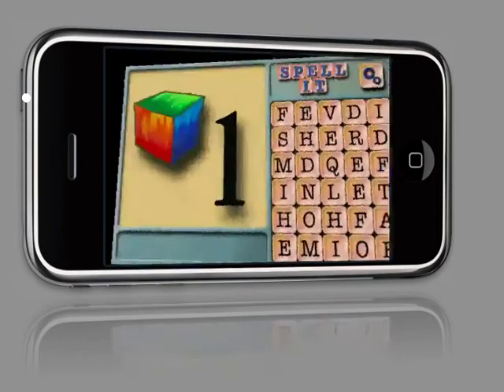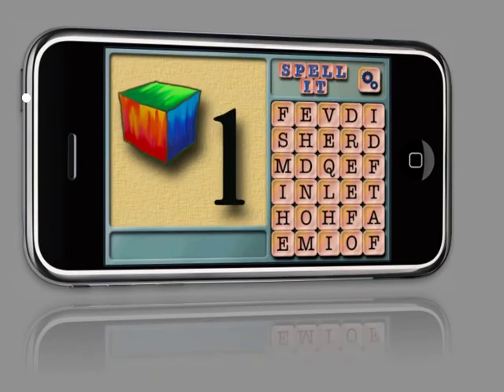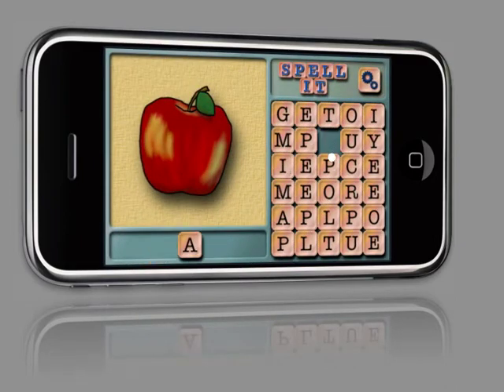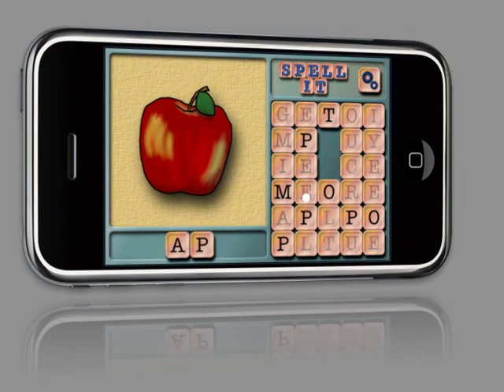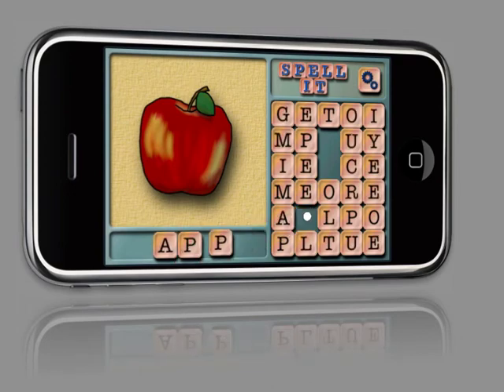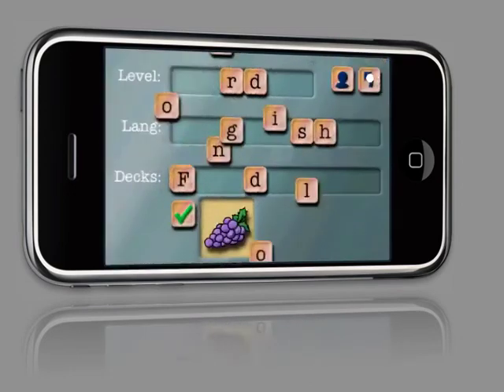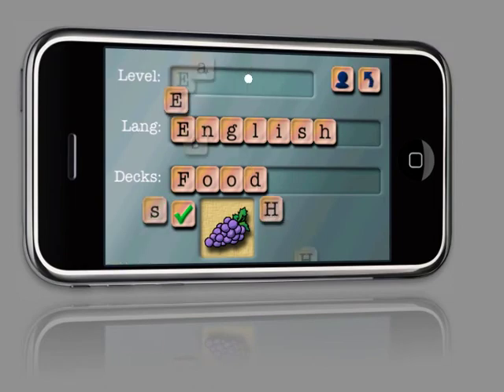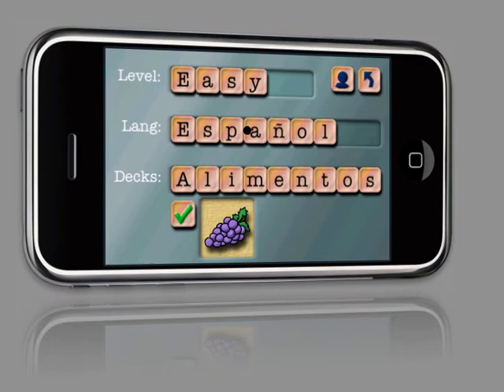Spell-It Movie.mov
What could be more fun for a youngster than playing games on an iPhone, iPod touch, or iPad?  What could be more satisifying for a parent than watching their child learn at play?

Spell It (by nklein software) is a bright, cheerful, kid-engaging spelling toy for the iPhone, iPod touch, or iPad.  Kids can jump right in and start spelling in English, Spanish, or French!  Adults can have fun, too, seeing what they remember from high school French class.